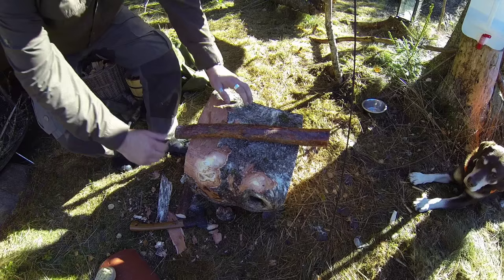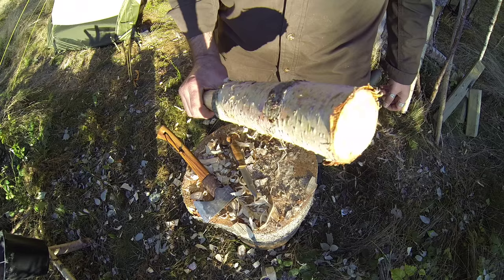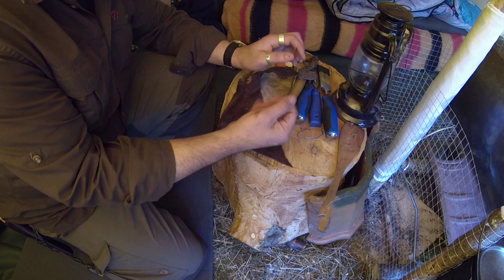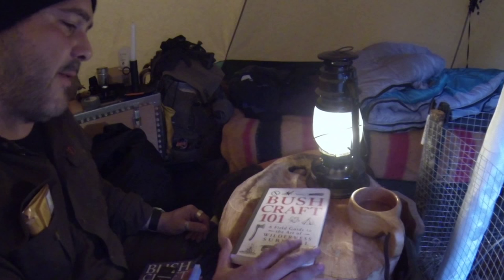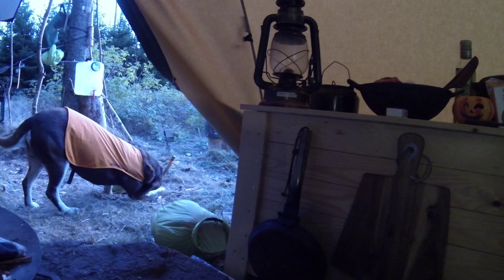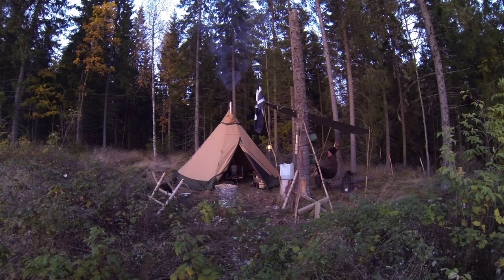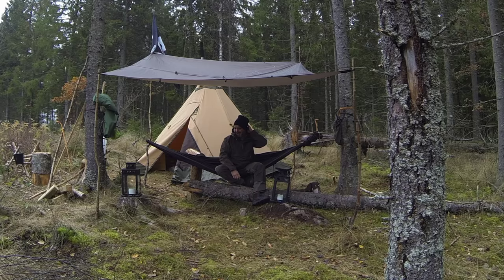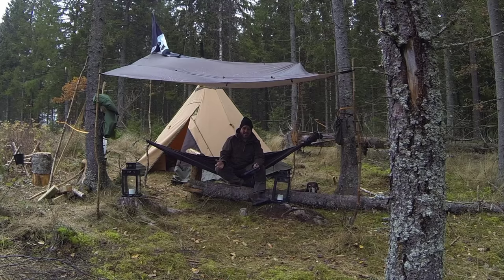The Tipi Diaries Ep04 - Bushcraft Sweden & Wilderness Painting Adventure - Tentipi Safir 7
The Tipi Diaries - Living & painting in a nordic Tentipi, in the winter boreal forest wilderness in Sweden. In this episode I put together a Sawhorse, baton, and I set up my bushcraft wood processing station. I also share some of my reading material.